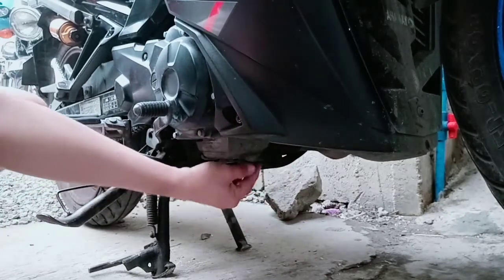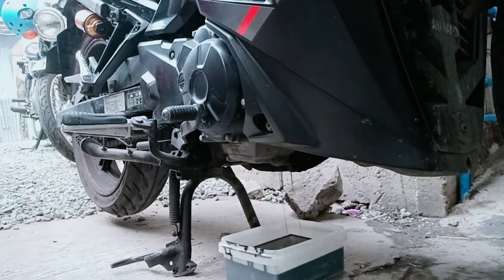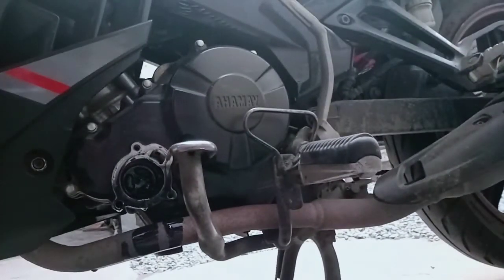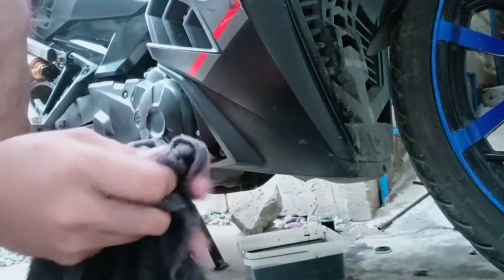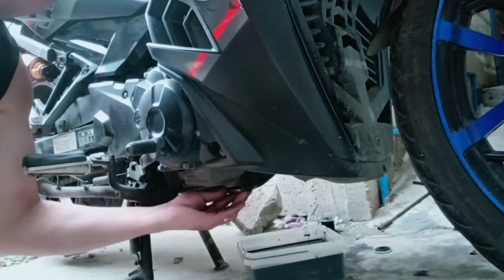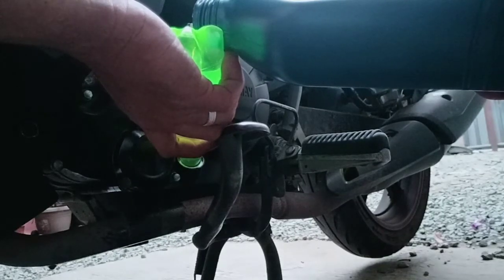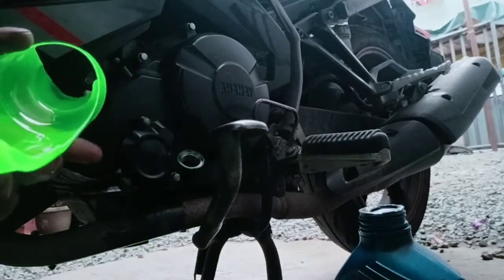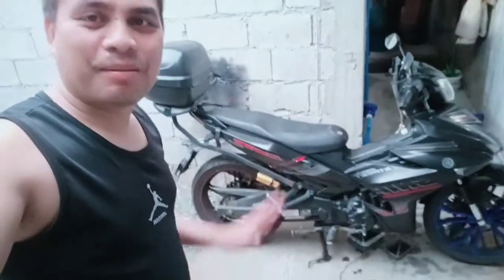PAANO MAG CHANGE OIL, AT MAGPALIT NG FILTER (SNIPER150 DIY IMBODO)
Kung paano mag  change oil sa ating alagang motor,KAHIT sa bahay Lang,kaya natin gawin.